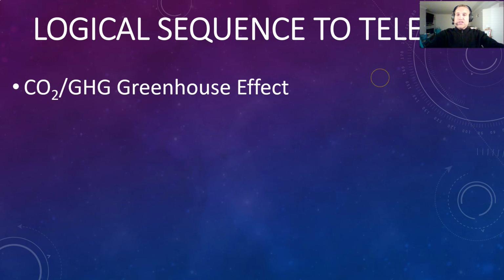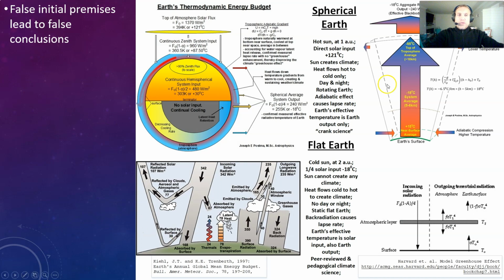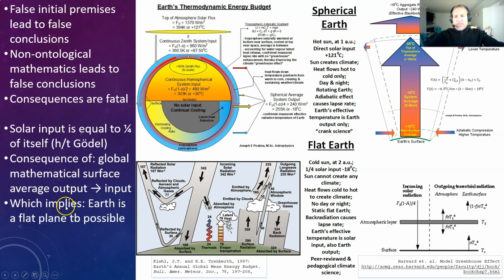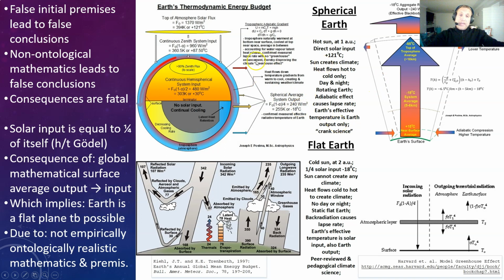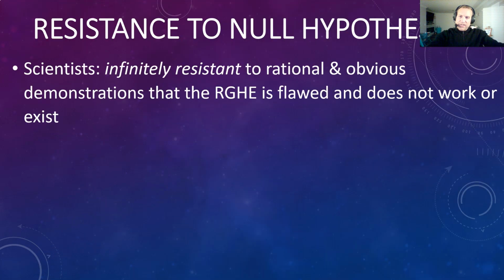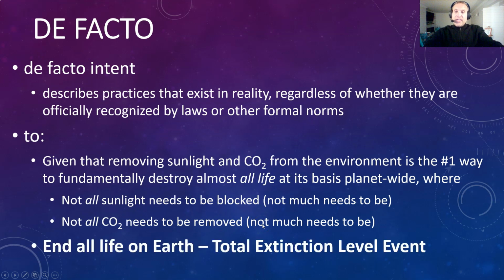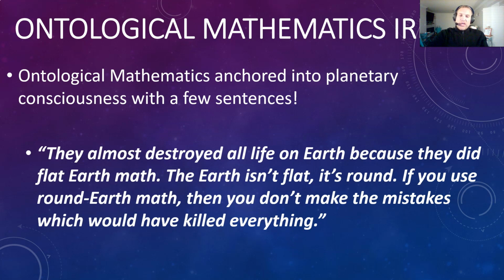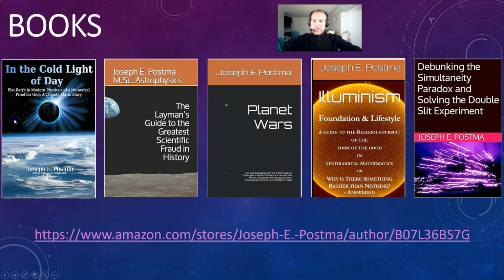Why is Ontological Climate Mathematics Important?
In this video I discuss the consequences of getting climate mathematics ontologically wrong. Up to now, it hasn't really mattered too much to our collective civilization or the planet if we got our math wrong; it would screw something up for one person or a few people, they'd fix it, and move on. But with climate, it seems that we have now reached a scenario where if we get the math ontologically wrong, it will have global consequences so extreme as to risk the very existence of all life on this planet Earth. The mitigation policies being relentlessly pursued to solve the so-called climate crisis are so incredibly dangerous that if we allow them to be implemented, they will result in the end of all life on this planet. However, these dangerous policies are the result of mathematically ontologically flawed initial premises which makes it seem like these mitigation schemes should be good for the environment, when in fact they are totally fatal for life. If we fix the flawed initial premises of climate mathematics so that the math is ontological, then we find that we do not need to implement these dangerous schemes, and we also learn that they are in fact only dangerous and detrimental. This whole scenario of ontological climate mathematics becomes a test for humanity as to whether we will recognize the importance of mathematical ontology and how it supports our lives and even our very souls, or, if we will not recognize this encounter and allow the concept of ontological mathematics to slip past us, which will then directly and quickly lead to the destruction of not only ourselves but all life on planet Earth.

Help me continue this work, so that together we can protect and maintain the existence of life on Earth, and also create a new and improved human existence! With ontological mathematics, we can have a Star Trek future!

BTC: 1EeURvMjtGUxznP44cM6iSdDAqzjNUJFr8